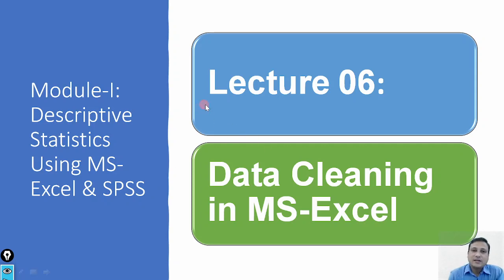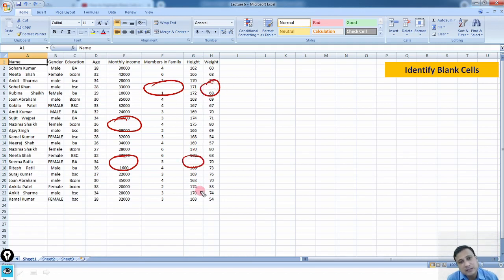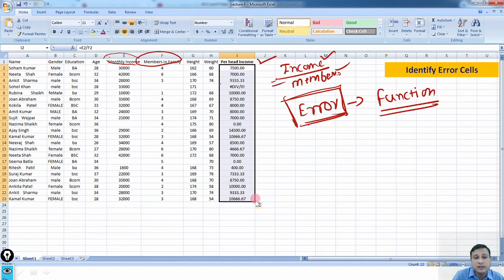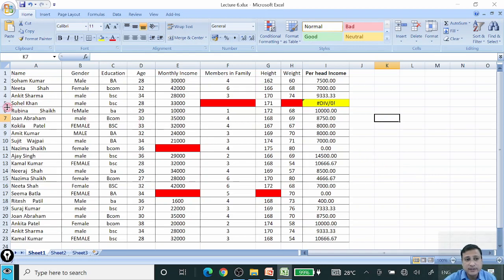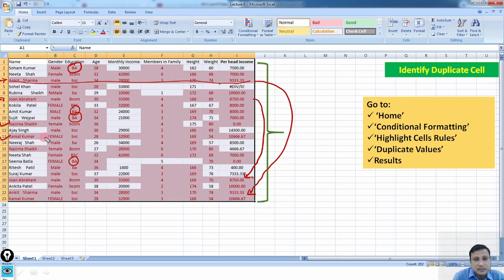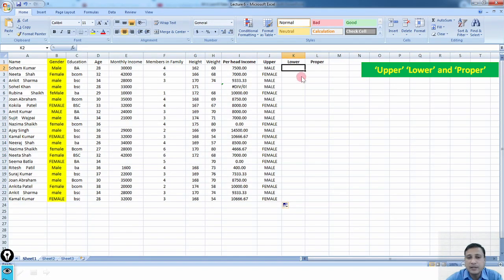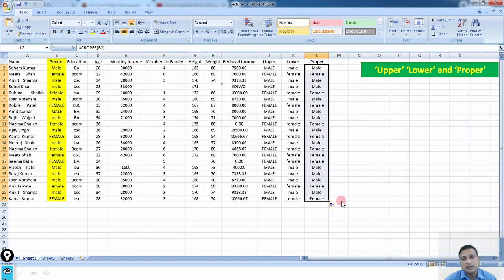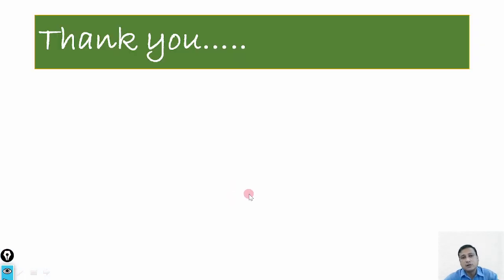Module-1: Lecture-6: Data Cleaning in MS-Excel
This video is prepared for the certificate course on 'Data Interpretation Using MS-Excel and SPSS' offered by S.R.T.M. University, Nanded